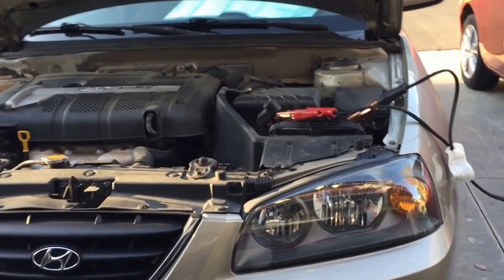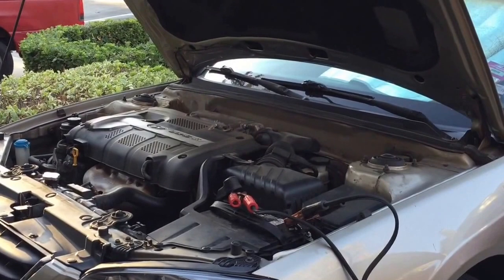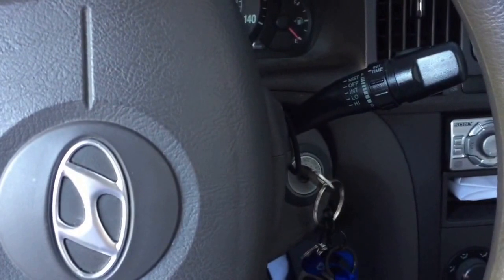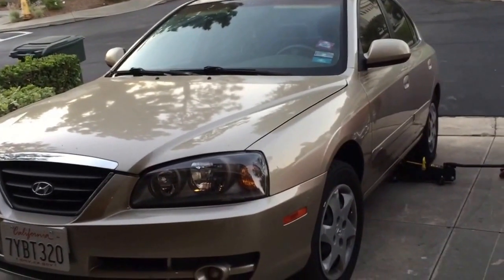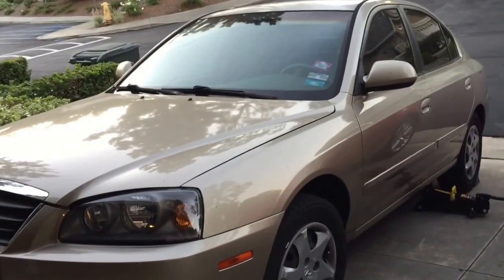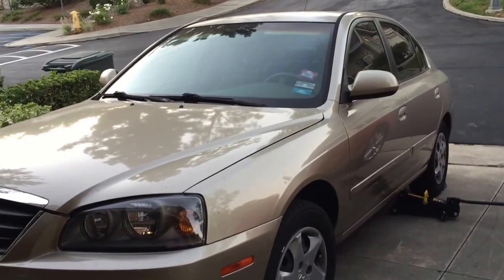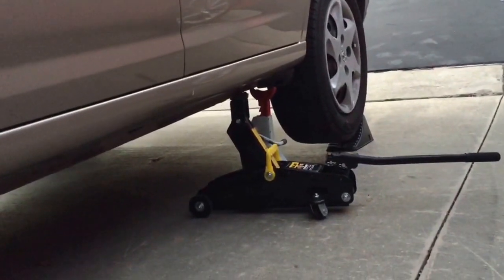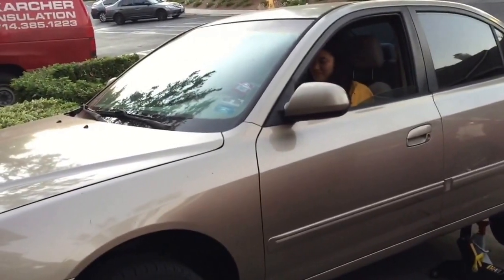Car Won't Start on Low Fuel after Parking on Slope